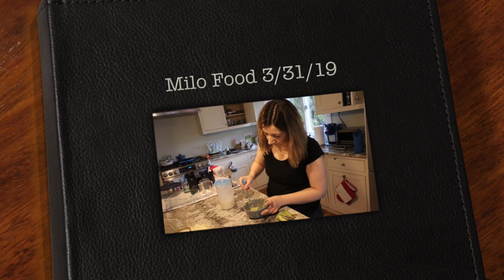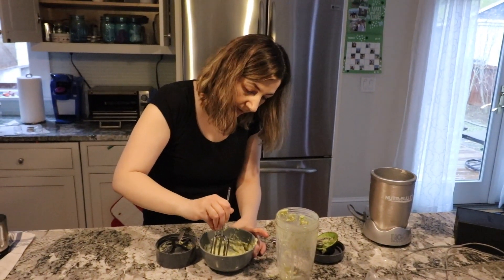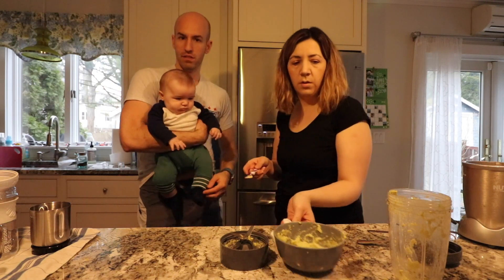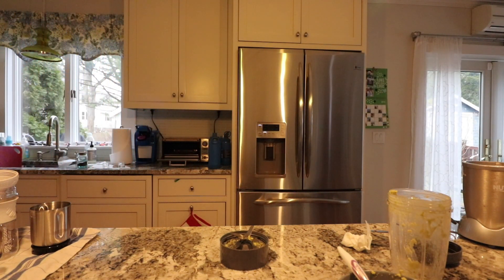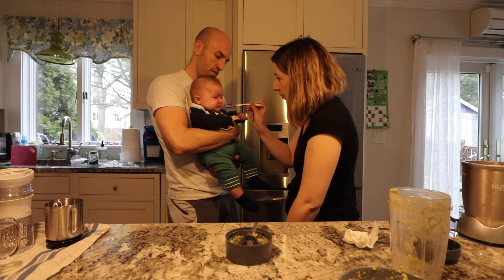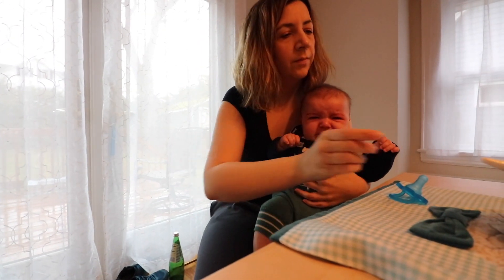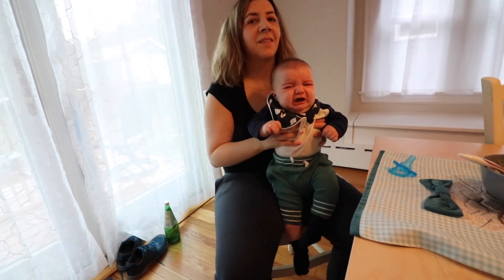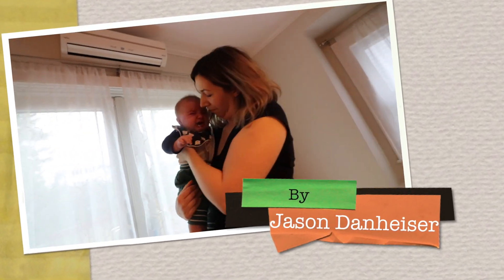Milo Food 3/31/19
This video is about J food--